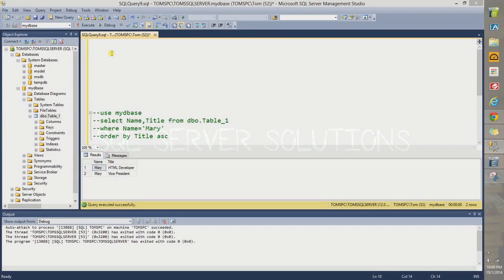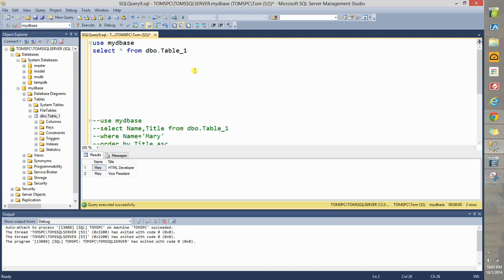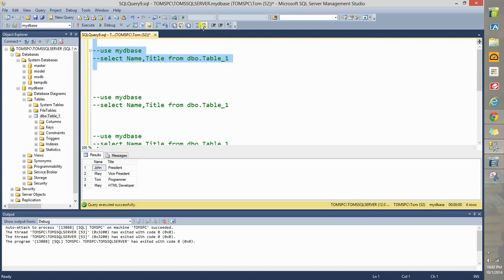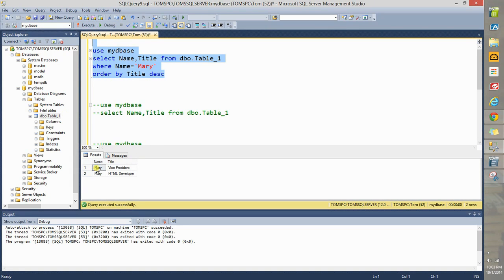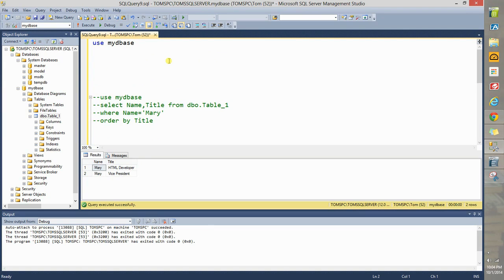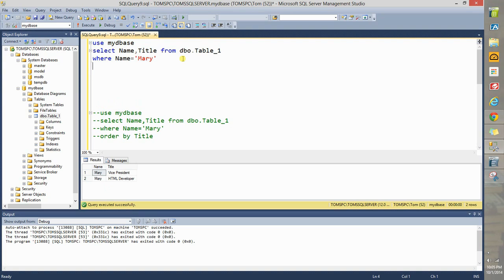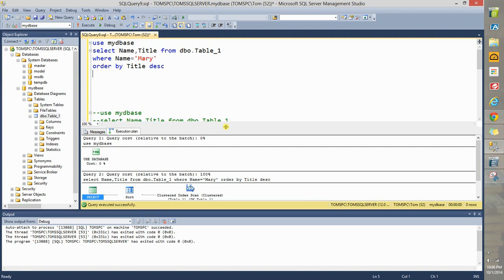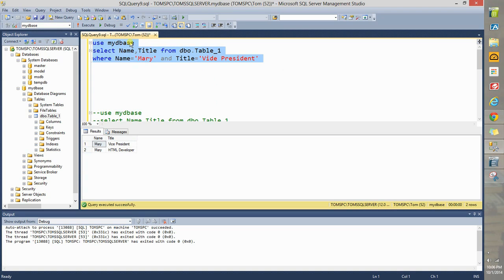SQL Query with a Where and Order By Clause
Tutorial step by step how to write SQL Query, use Order by Clause, and select a Rw in which two Cells match a given condition